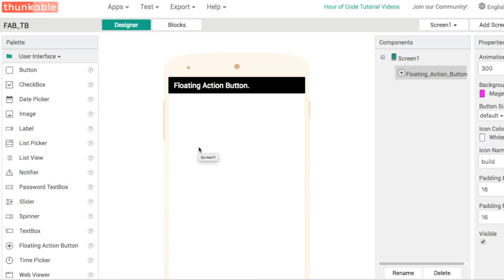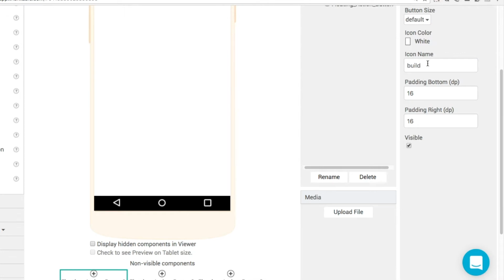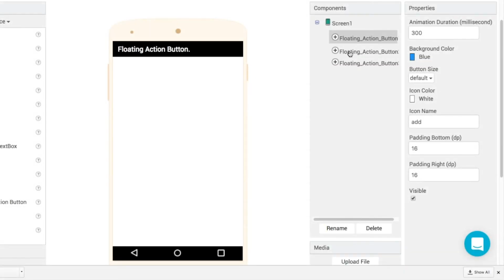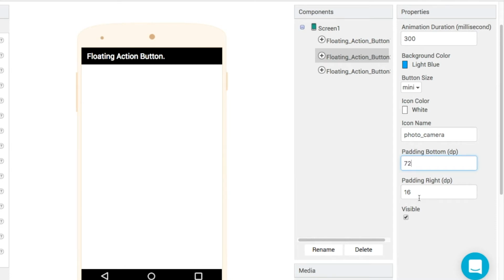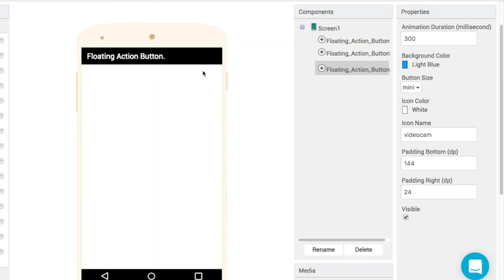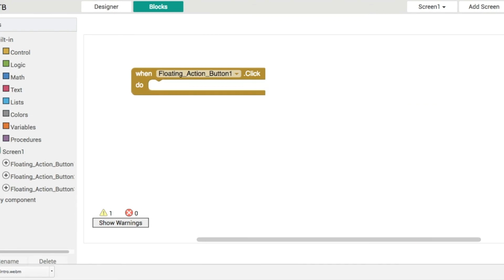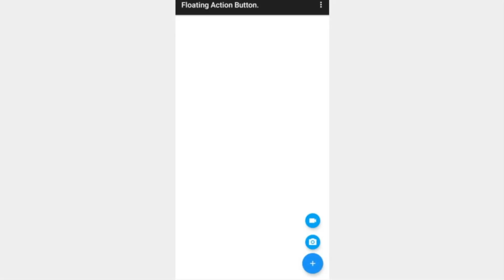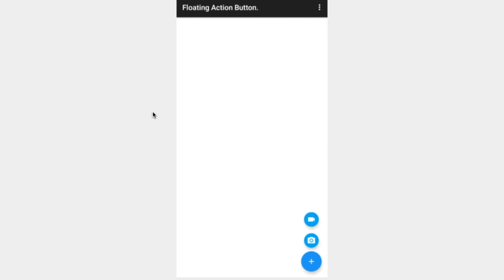Thunkable Basics: FAB Menu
We continue our exploration of the FAB component by learning how to create a pop-up FAB menu in Thunkable. We can use one main FAB to toggle the visibility of all the smaller or sub FABs

This video is part of my new series where I release a new video every day to show you how to use all the different components in Thunkable to create your own android apps.